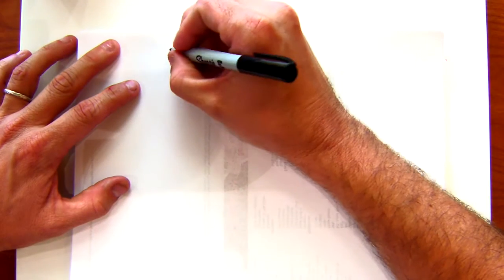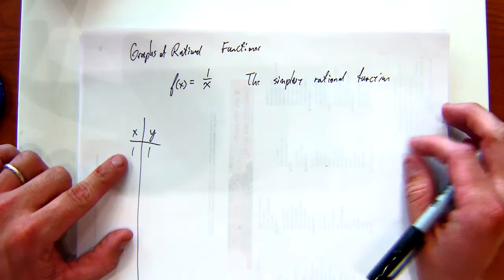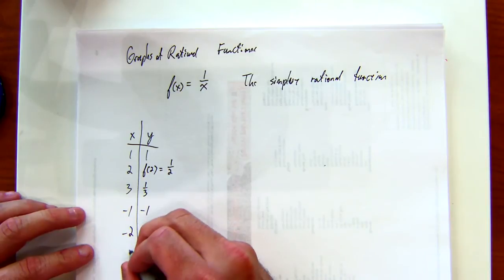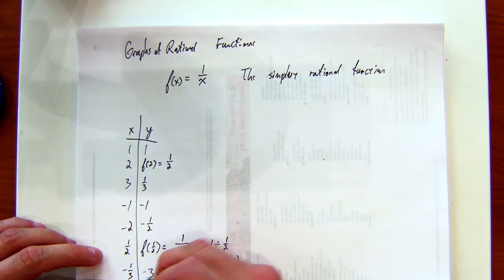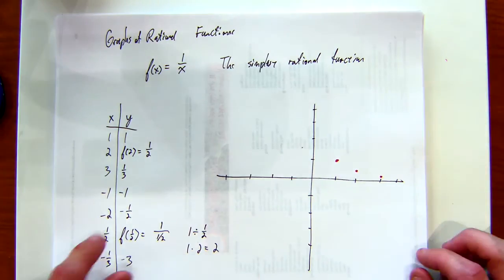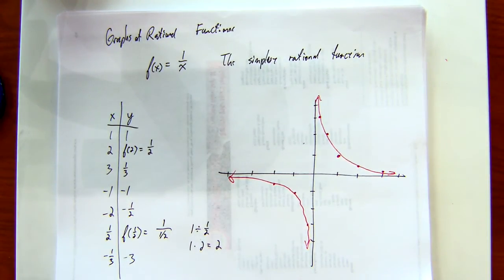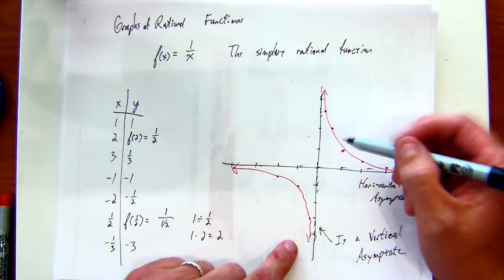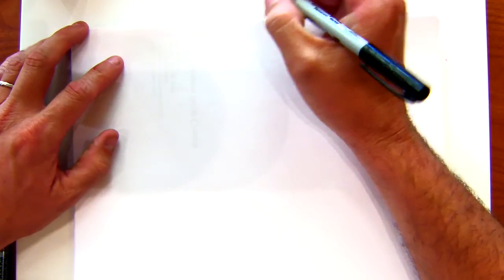A graph of the simplest rational function 1/x